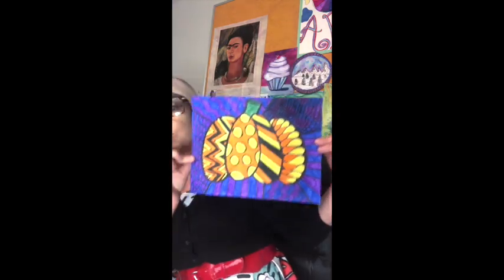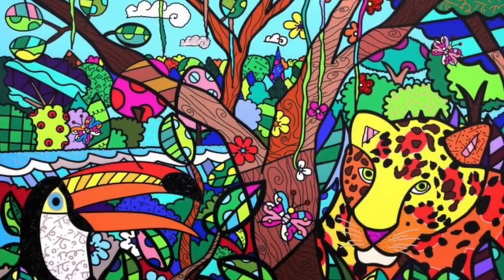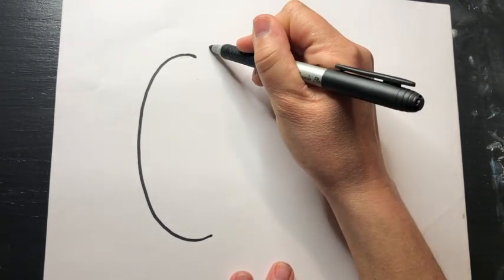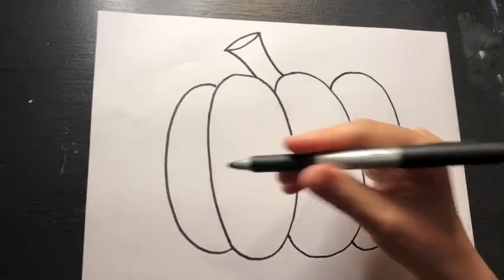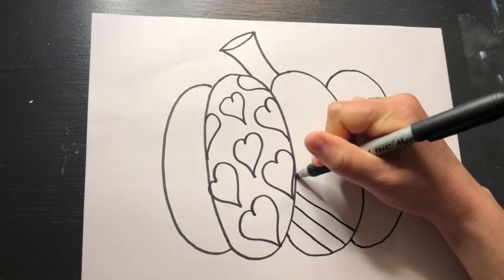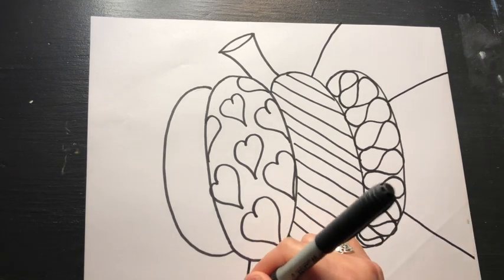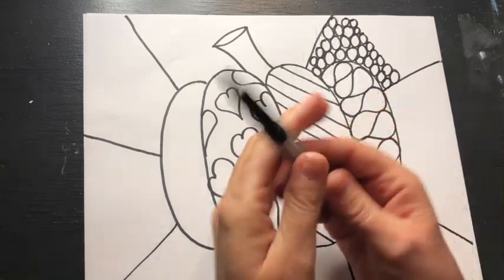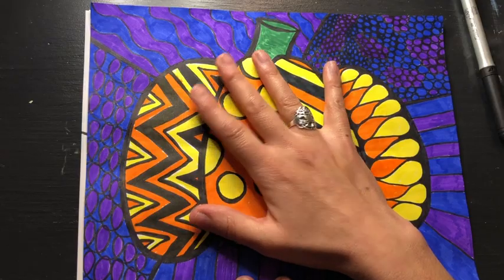Romero Britto Style Pumpkins with Ms. Moynihan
This video is about Romero Britto Style Pumpkins with Ms. Moynihan